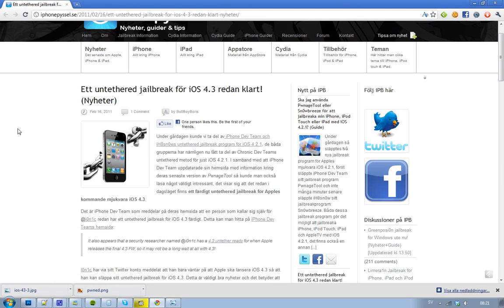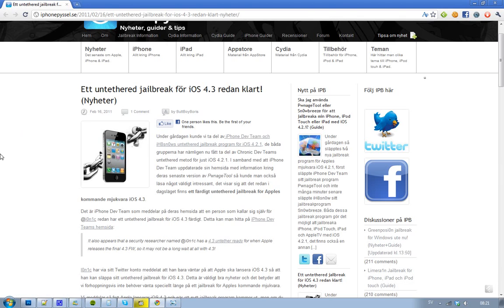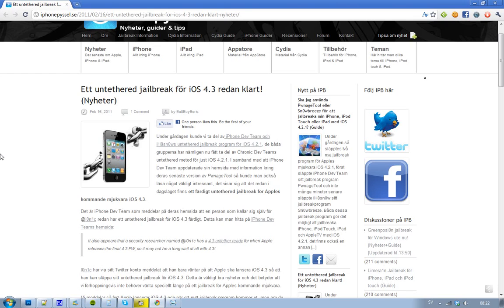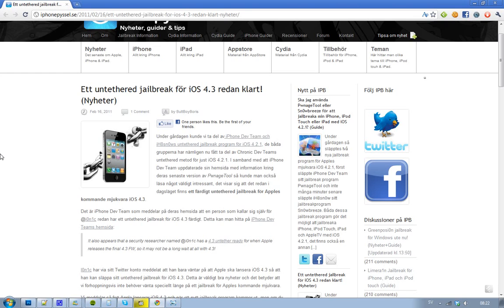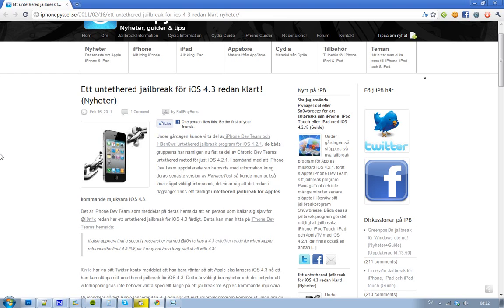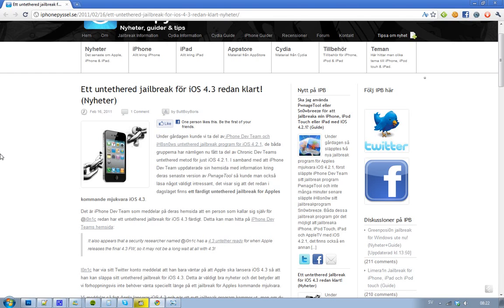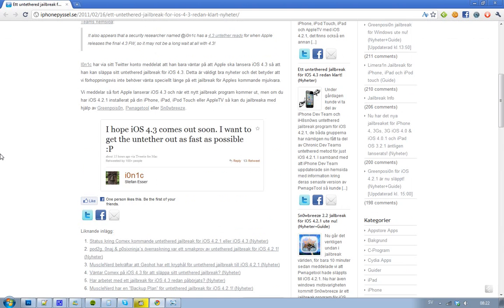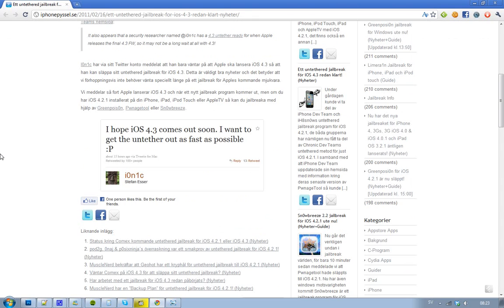iOS 4.3 Untethered Jailbreak For iDevices Officially Finished! Chronic Dev Team Confirmed.